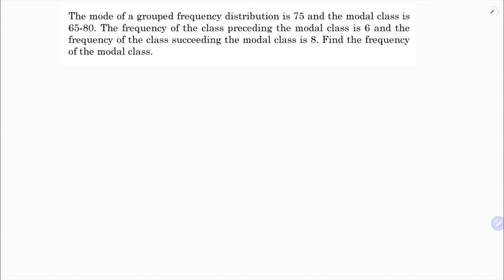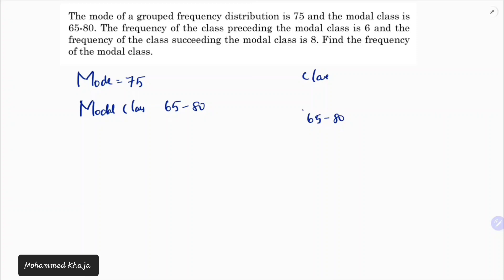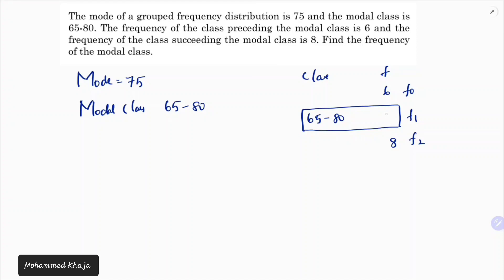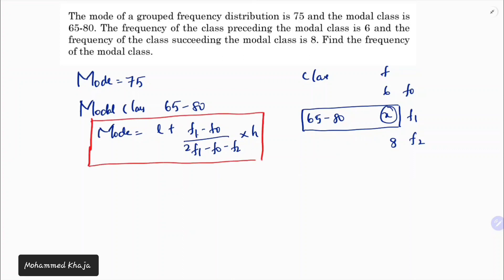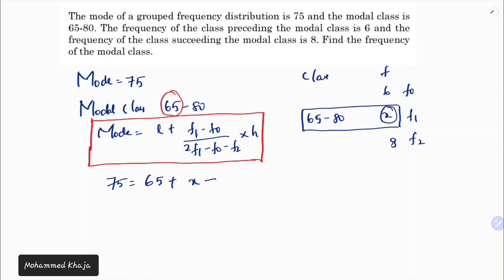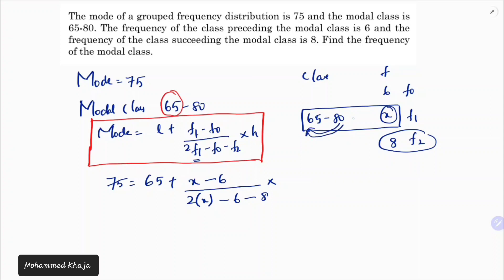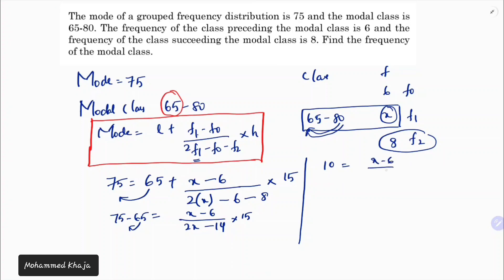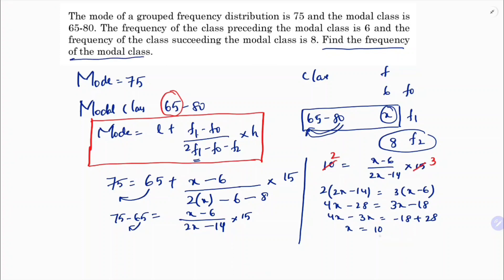The mode of a grouped frequency distribution is 75 and the modal class is 65 – 80.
The mode of a grouped frequency distribution is 75 and the modal class is 65 – 80. The frequency of the class preceding the modal class is 6 and the frequency of the class succeeding the modal class is 8. Find the frequency of the modal class.